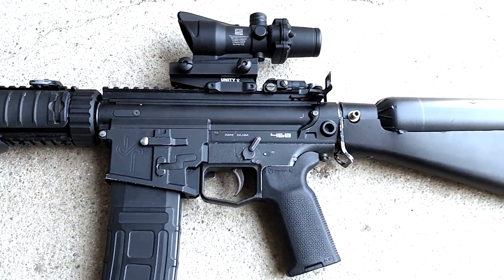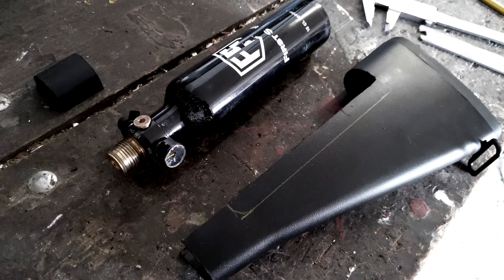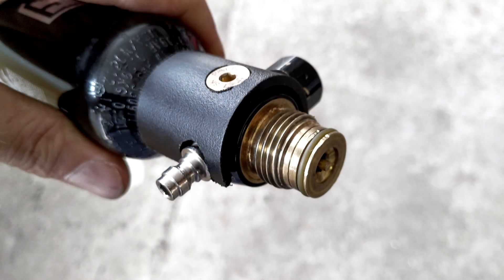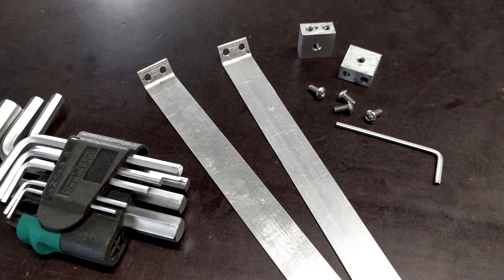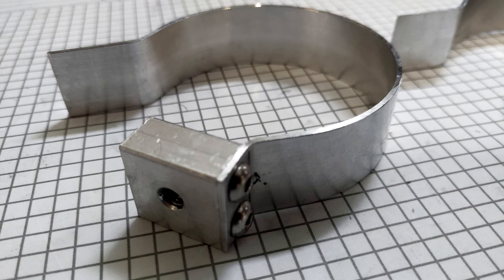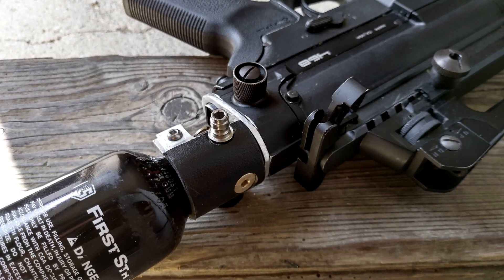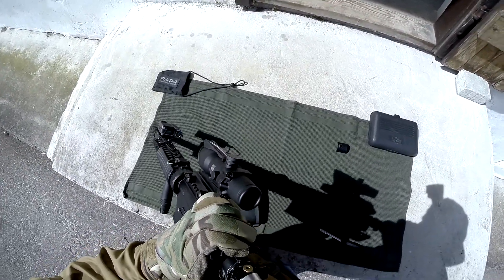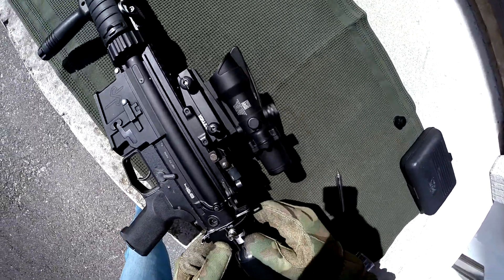How to combine a 13ci HPA Tank and a Fixed A2 Buttstock | DIY | Tutorial ► Magfed Paintball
13ci HPA tank build into Fixed A2 Buttstock / Tutorial / Location Classified

CAMS USED:
Helmetcam: GoPro Hero3+ Black @ 1080p 60fps
Selfiecam: Contour Roam2 @ 720p 60fps
Zoomcam: Runcam 2 - 35mm @ 720p 60fps

MARKER USED:
MCS 468 with 4x ACOG, 16 Inch Hammerhead Shaped Projectile Barrel